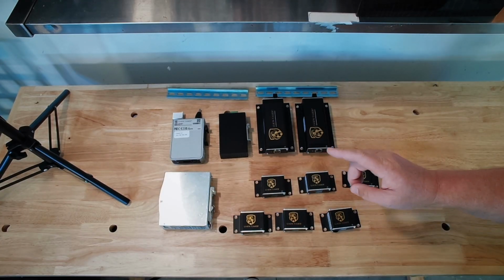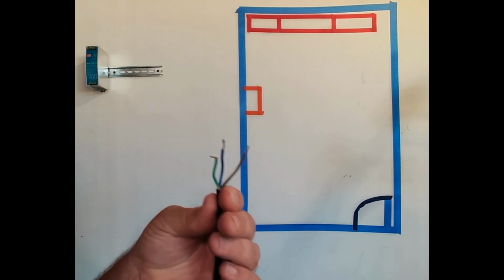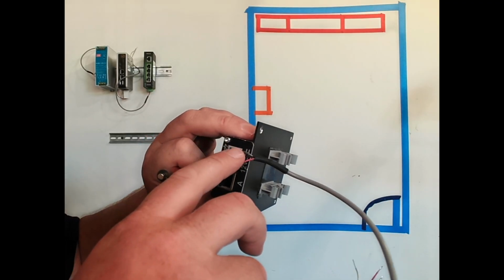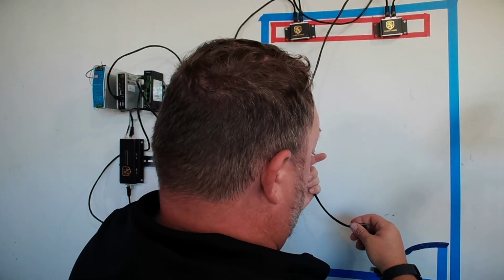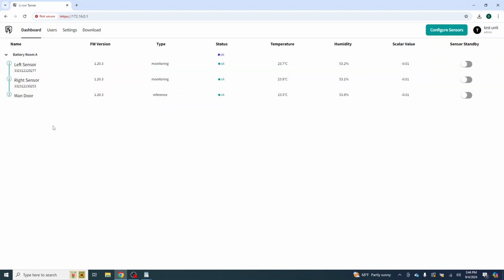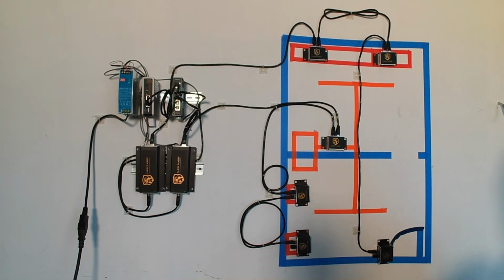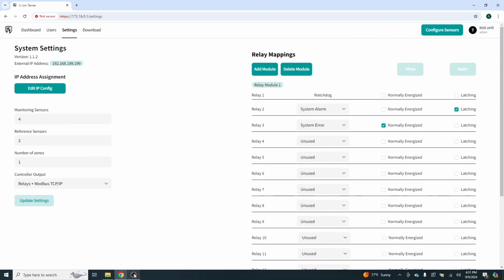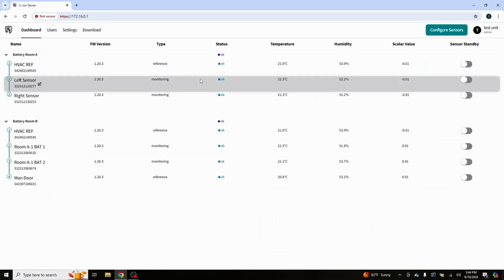Li Ion Tamer Training Install and Programming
this is just my review of the system, assemble and programming. This is NOT an official training video.